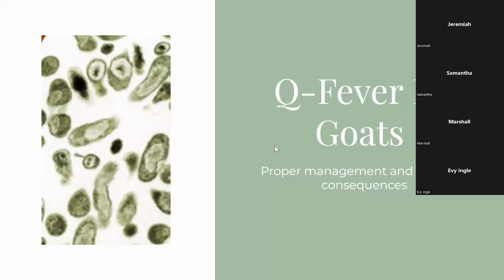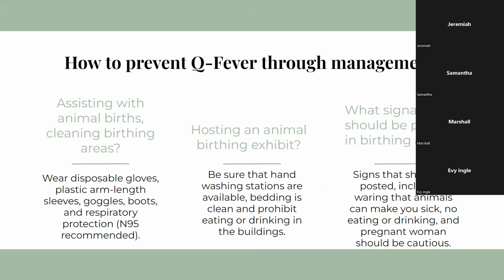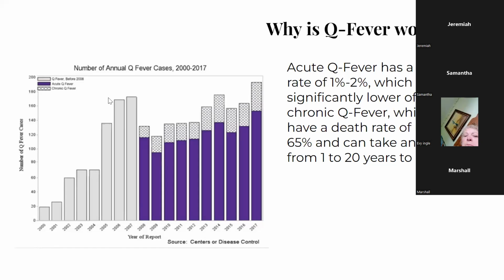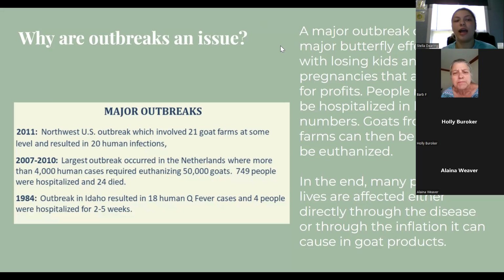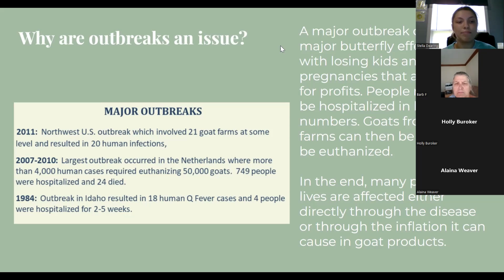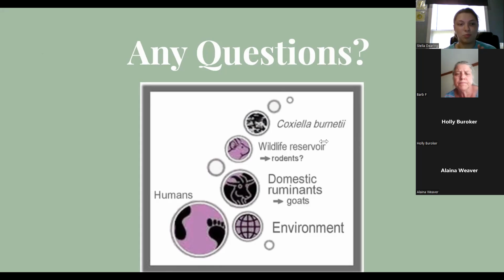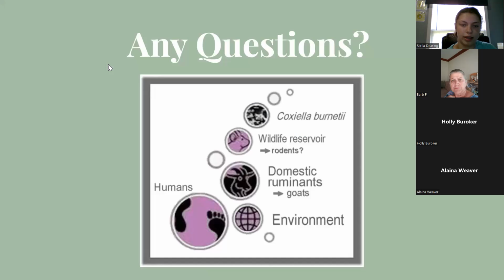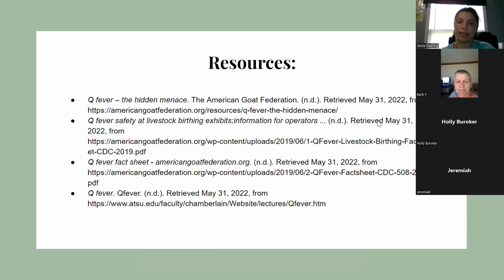AGF Q-Fever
Link to slide show-